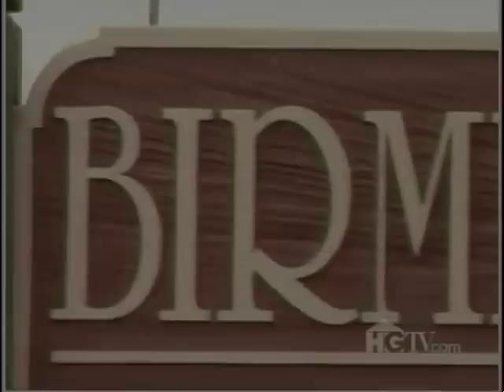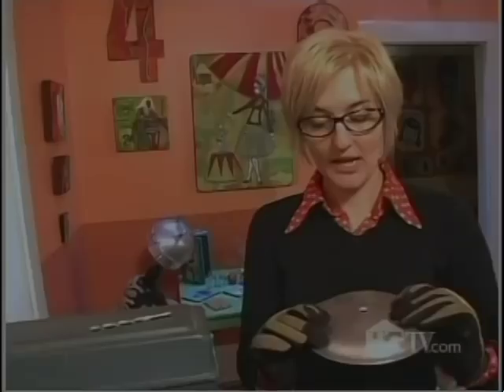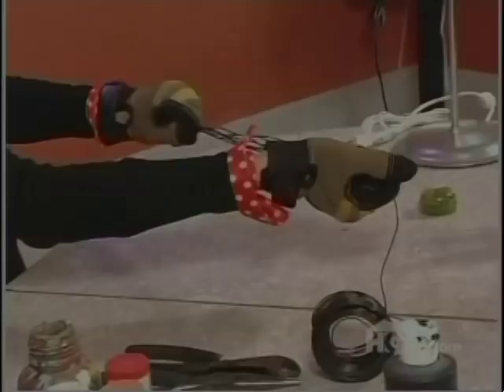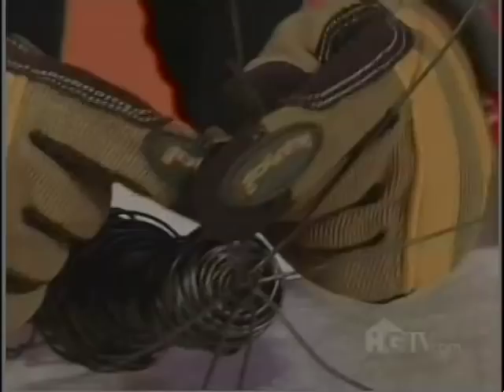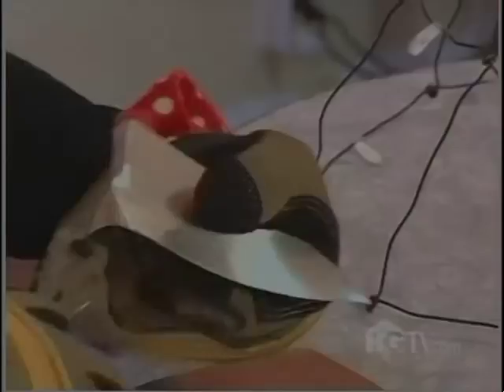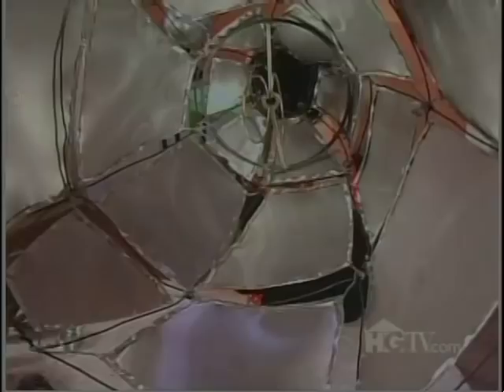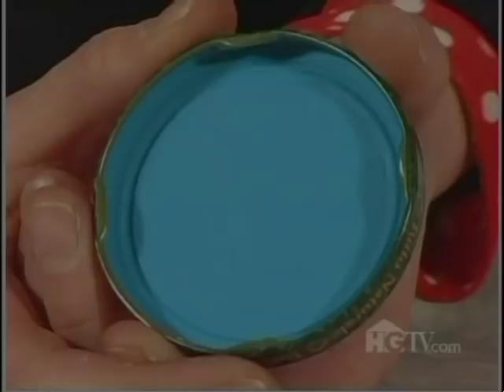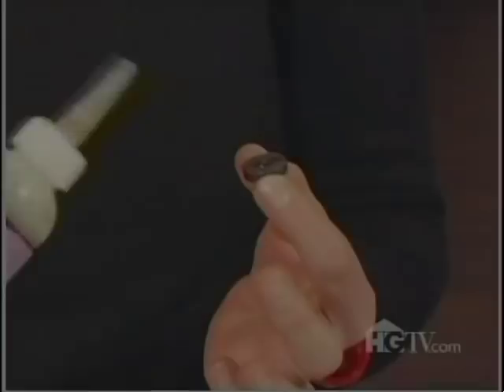Vero That's Clever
The artist Vero (Veronique Vanblaere) showing off her work on tv.